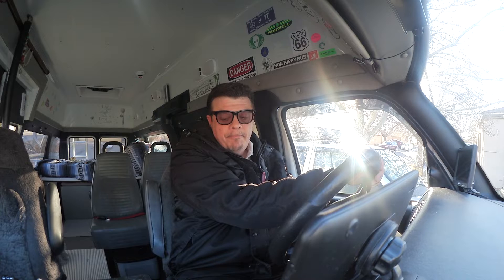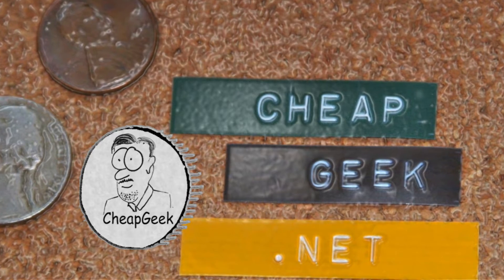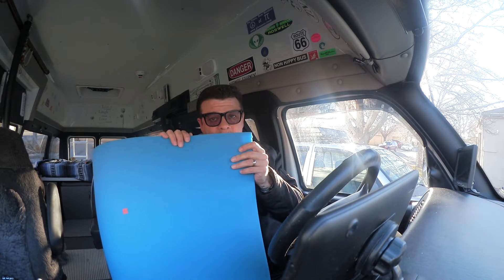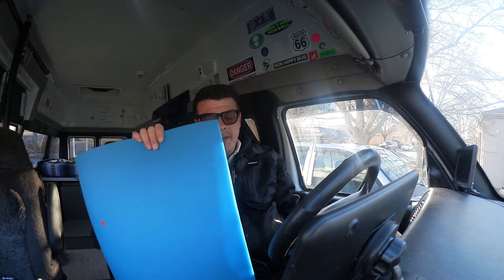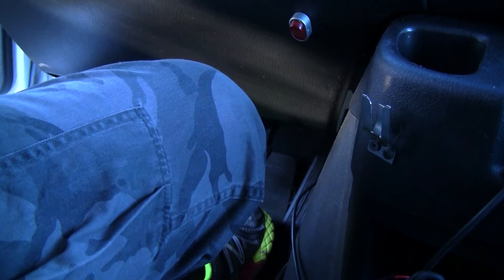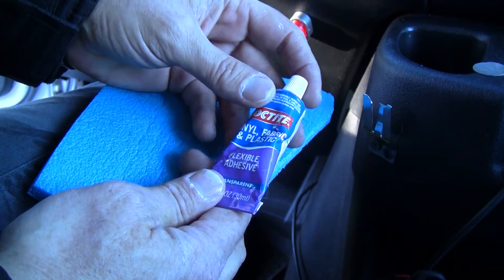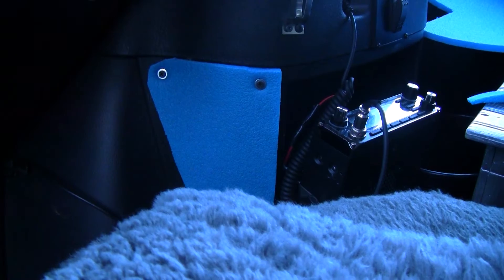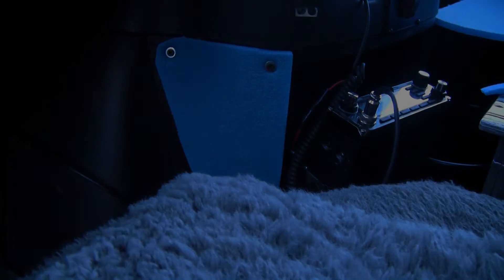This simple Van Mod, makes my Knee happy.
Driving long distances can be a bit of a pain.
This mod will help with that.
I thought it was ingenious.
Check out  DanTravels on his channel
He had the same idea.
He has other interesting van videos -

It's because of you that the CheapGeek1 Channel now has over
4 Million views and counting! Thank You!

My BUDGET Camera Gear-
Canon XC-10
Canon EOS 77D
Canon EOS M6
Canon PowerShot G9X
Canon Vixia HFR 70
Canon Portrait and Travel Two Lens Kit
50mm f/1.8 and 10-18mm Lenses
DRONE-
It’s very much appreciated!